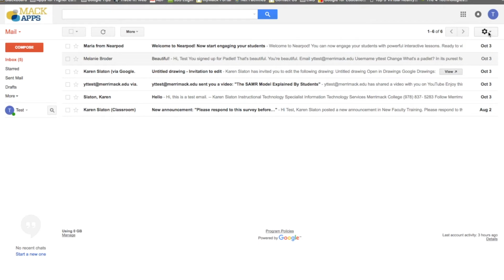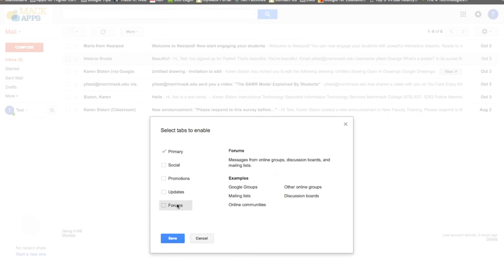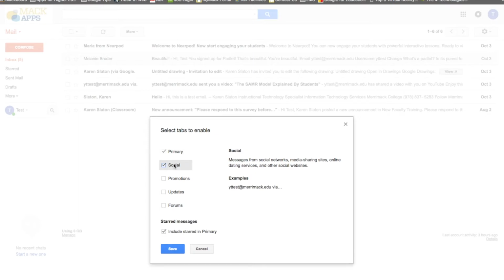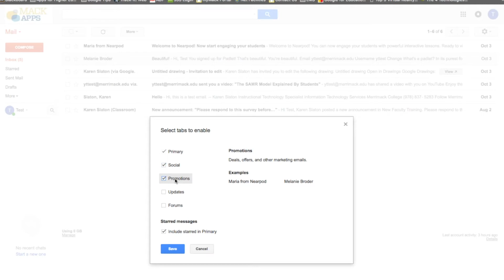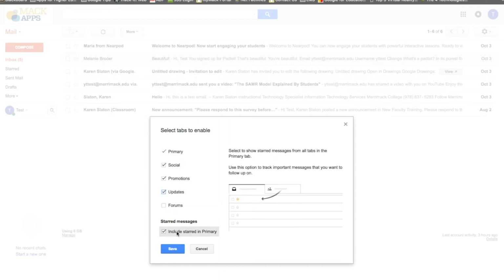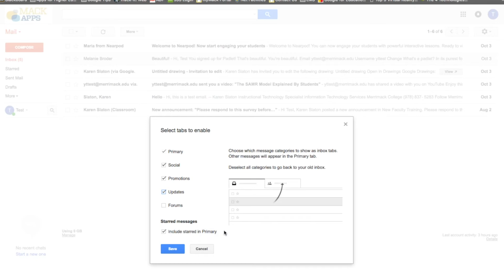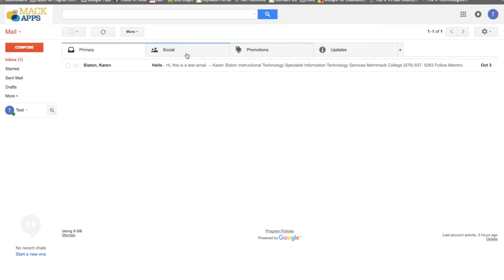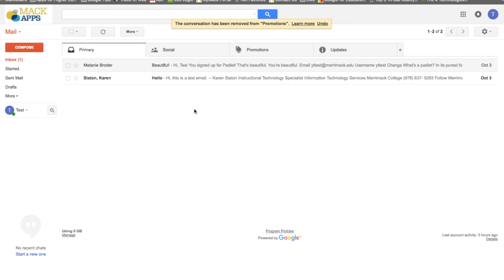TTT Configure Inbox